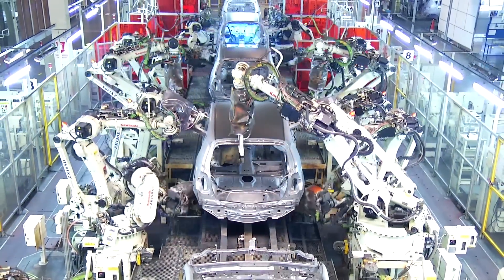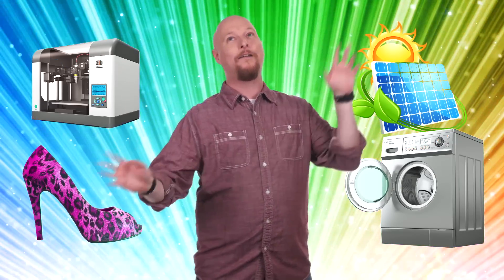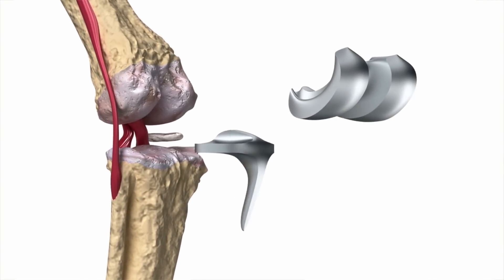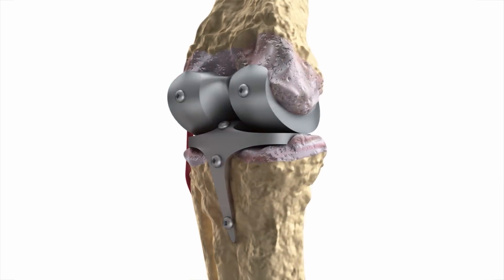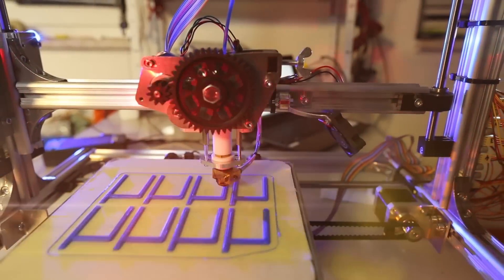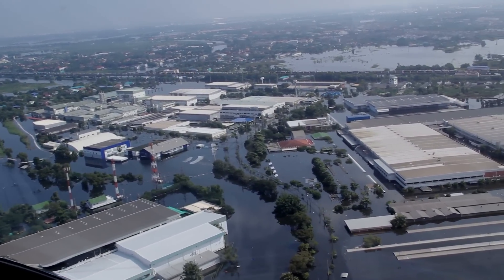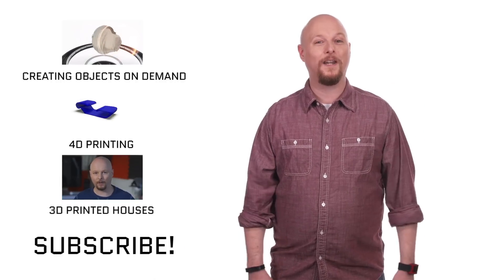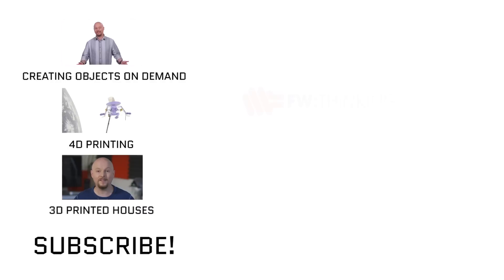Can We Make EVERYTHING On Demand?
Modern manufacturing is currently built around large assembly lines and lots of inventory, but in the future could all goods be created on-demand? From custom clothing to medicine, advancements in production technology have incredible potential.

What are your thoughts on the future potential of on-demand manufacturing? Will it be truly transformative?